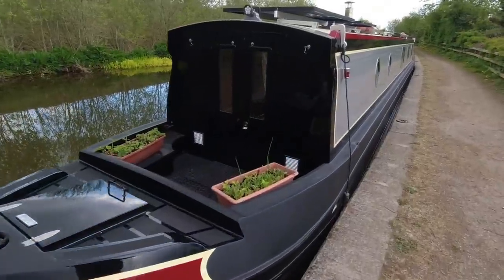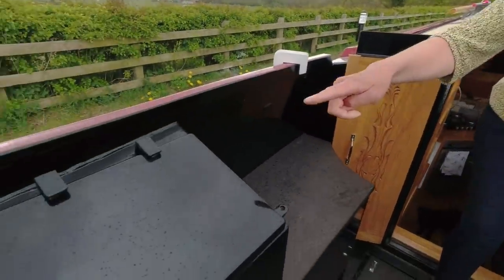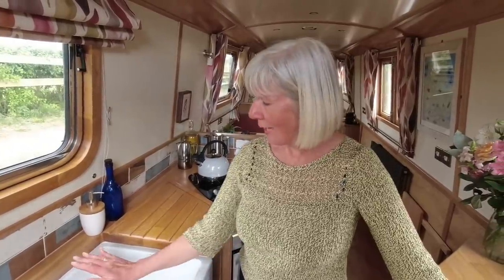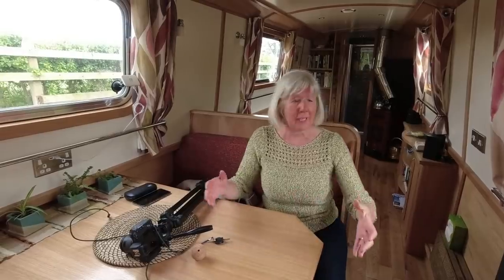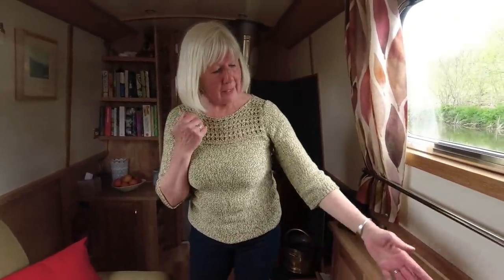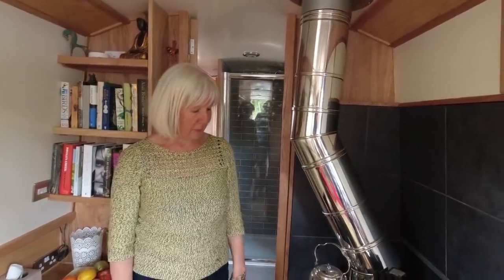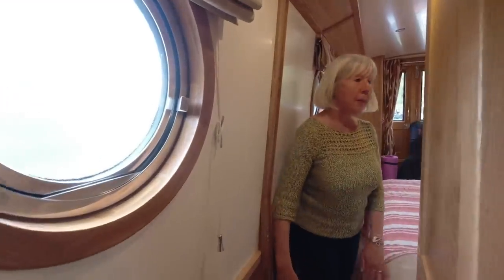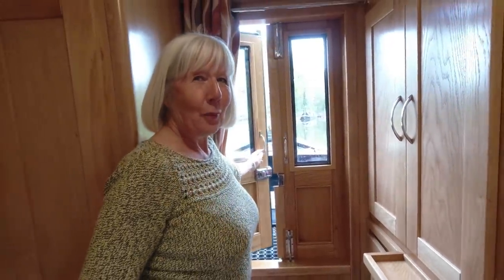New Boat Tour - COME ONBOARD and take a look around our new Canal Narrowboat -Tiny Home -Episode 122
Come and take a look inside our lovely NEW Narrowboat Laura Maisie. Built especially for us by Elton Moss Boatbuilders, Middlewich, Cheshire.

NEW!! PODCAST or wherever you listen to your podcasts.